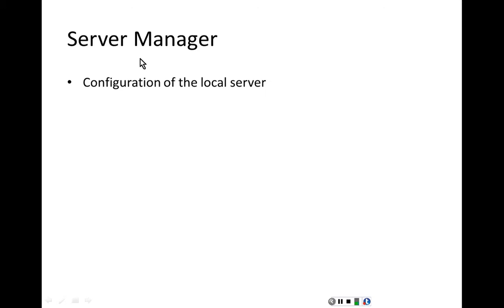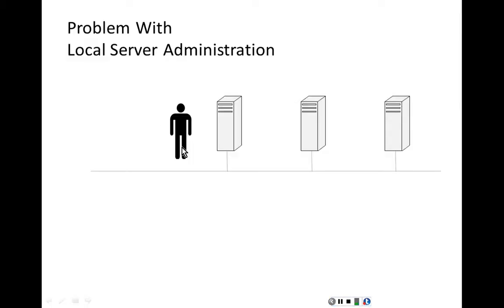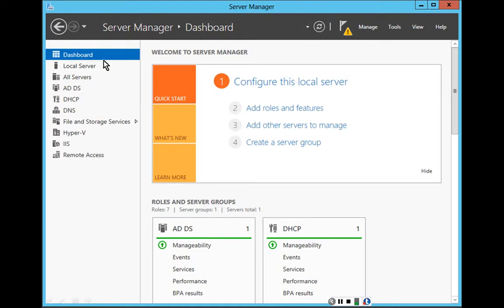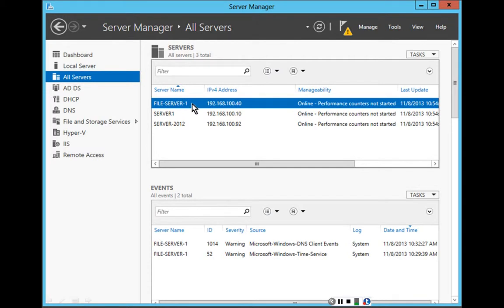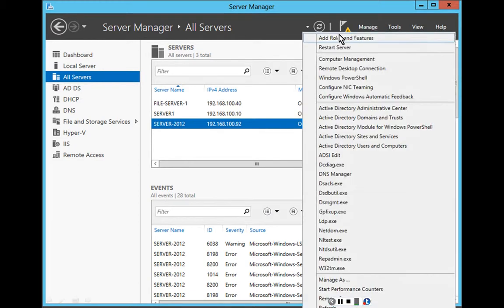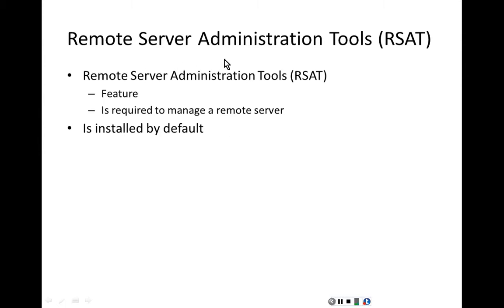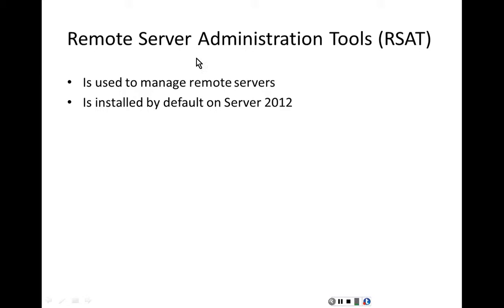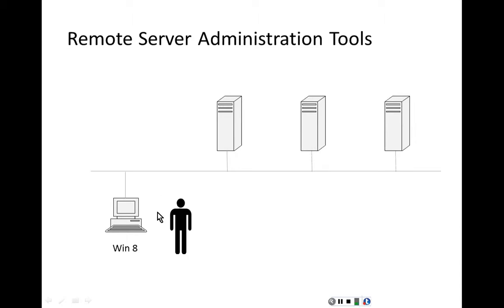dcom 202 Chap 6